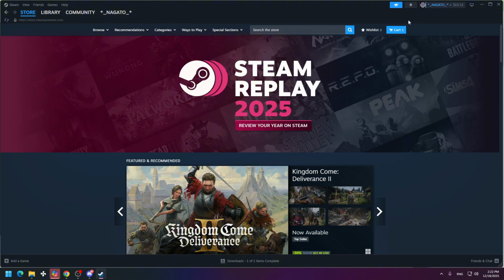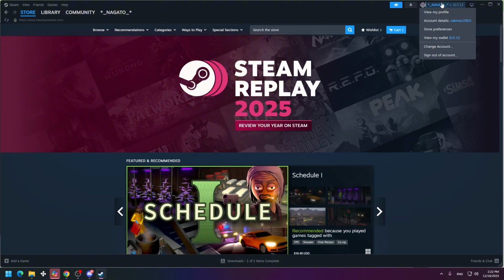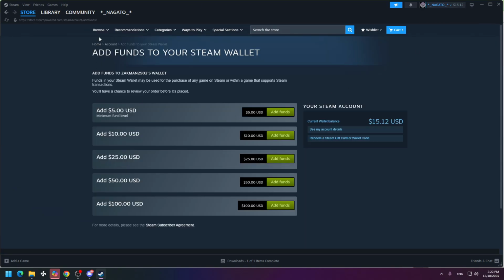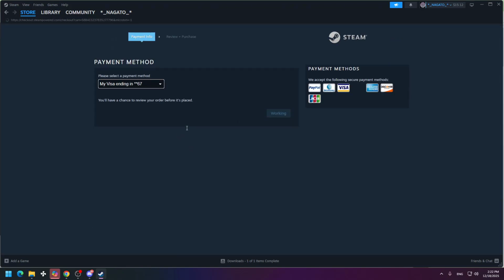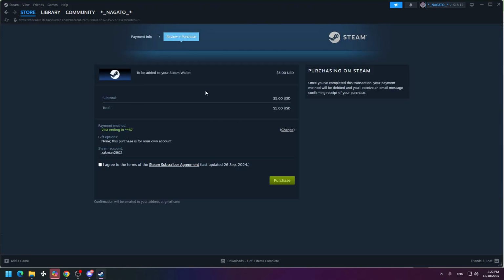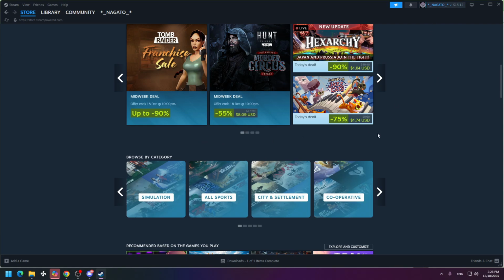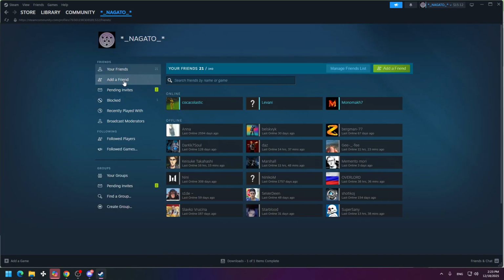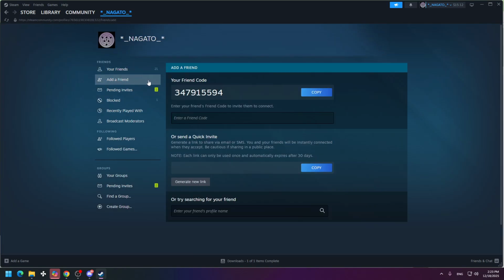How To Fix Steam Can't Add Friends (2026)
How To Fix Steam Can't Add Friends

Learn how to fix the “Can’t Add Friends” problem on Steam step by step.